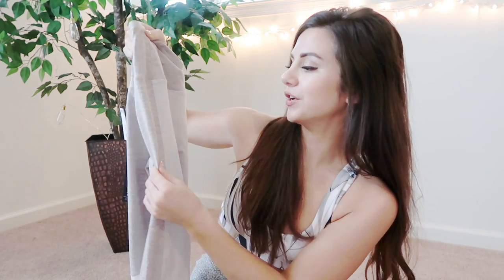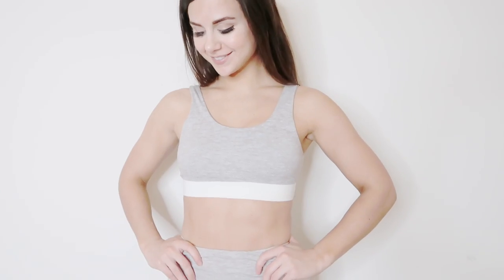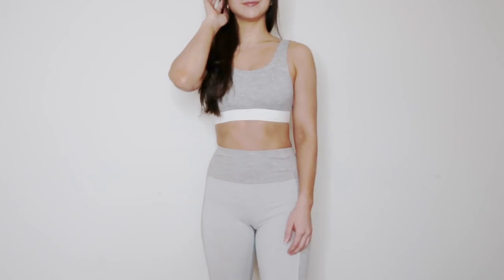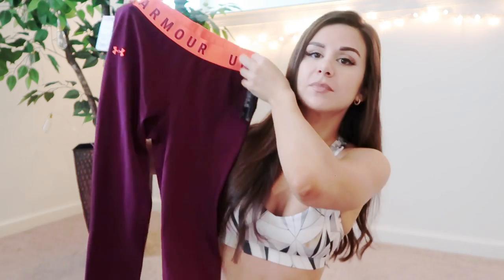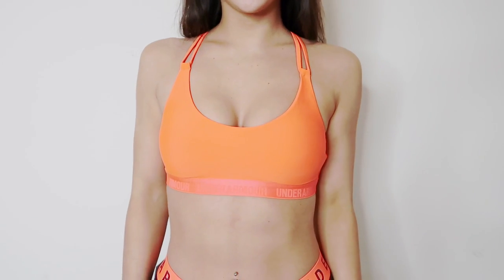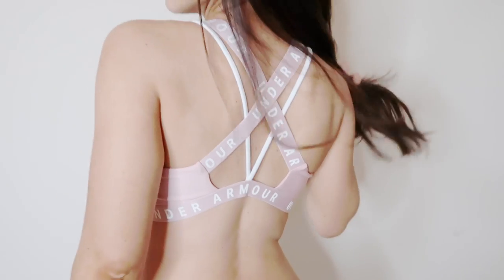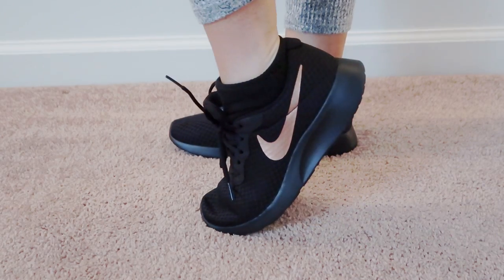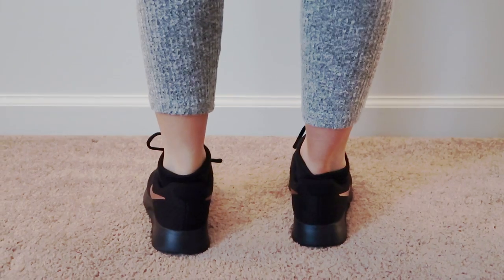AFFORDABLE ACTIVEWEAR HAUL + TRY ON 2019! NIKE, UNDER ARMOUR, RBX, YOGALICIOUS | ASHLEY GAITA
➳ OPEN ME ➳
Hey guys! In today's video I'll be sharing and trying on some affordable activewear with great brands like Nike, Under Armour, RBX, and Yogalicious! You don't have to spend top dollar for quality! If you're someone with a new years resolution to become a healthier version of yourself, this is a great place to start!!

IF YOU'RE NEW ➳ Welcome!! My name is Ashley - I currently live in Pennsylvania with my boyfriend, James. I created this channel in 2018 as a way to inspire women to live their best lives! I LOVE all things related to style, beauty, skincare, and health/wellness. Thank you so much for stopping by! xo

➳ MY CAMERA EQUIPMENT:
Canon 70D